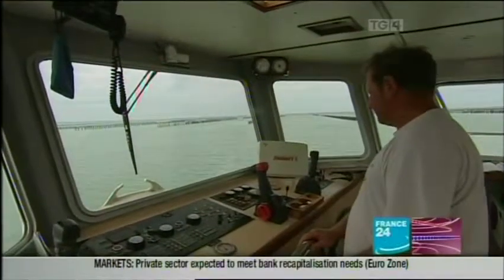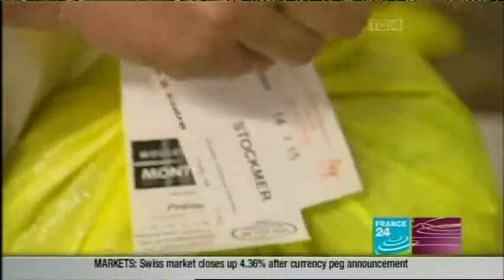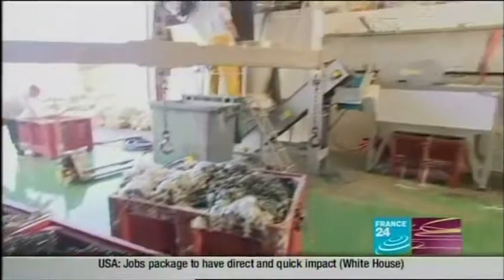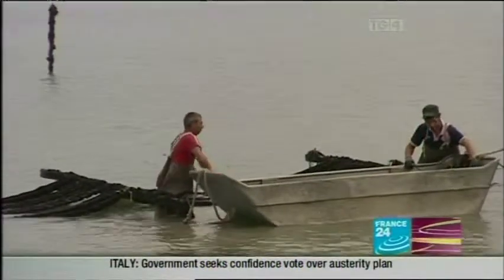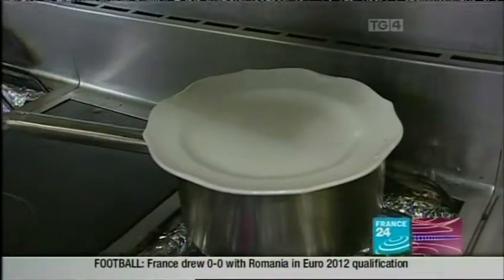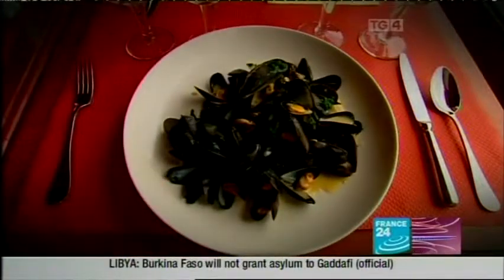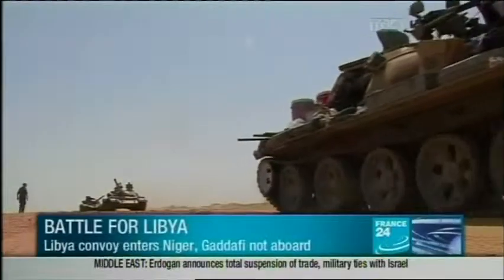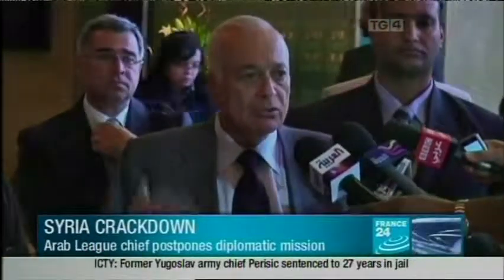20110907 [france24] Mussels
mont st michel mussels